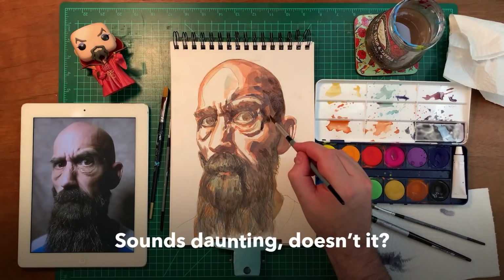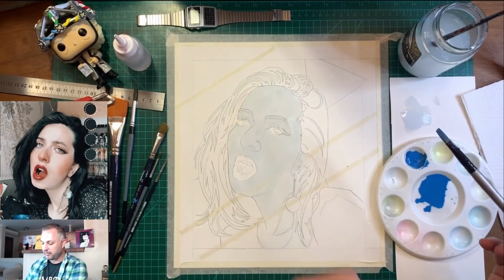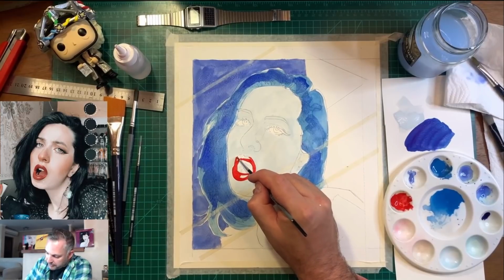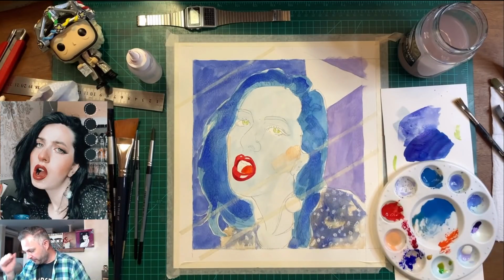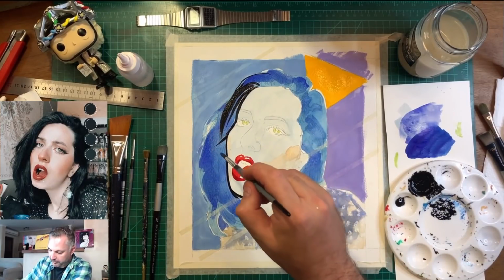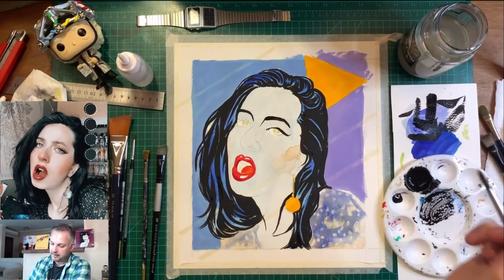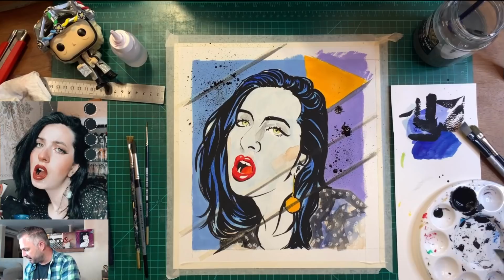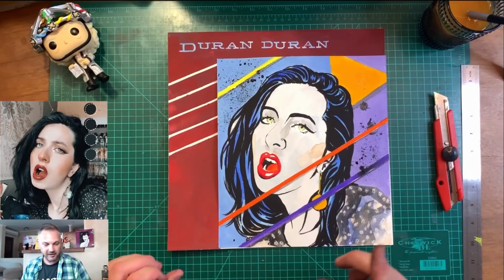Sktchy Live with Karl Staub - Mic Davie in Gouache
Watch painter Karl Staub create a new portrait in gouache while taking questions from viewers in the live chat.